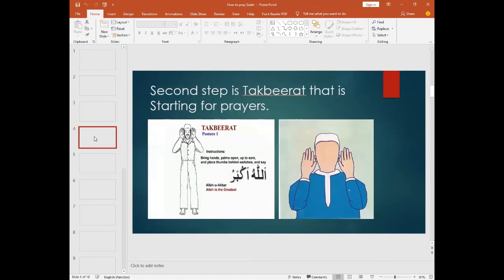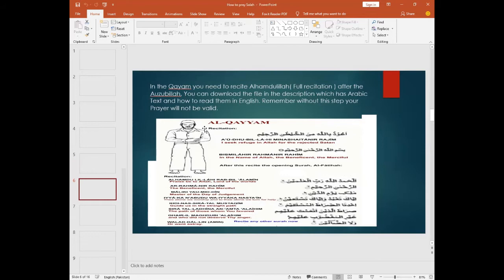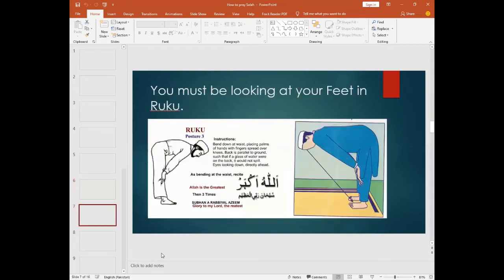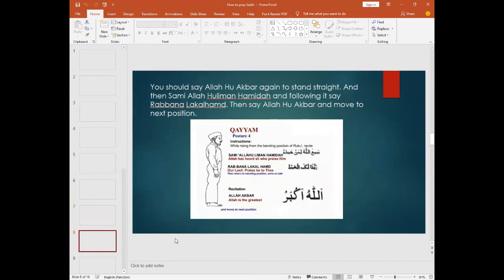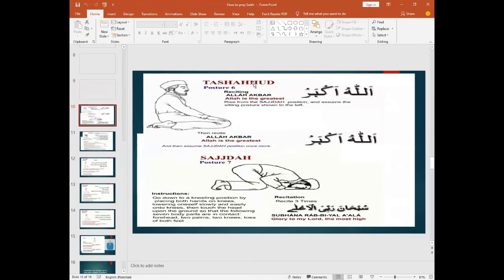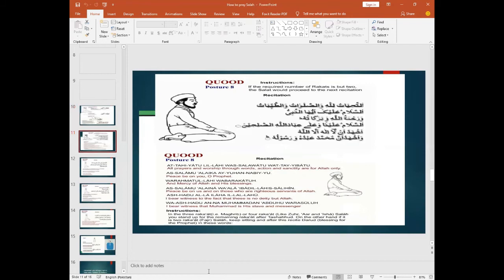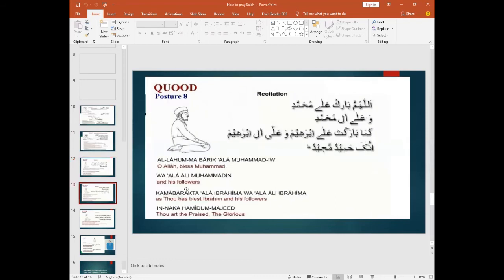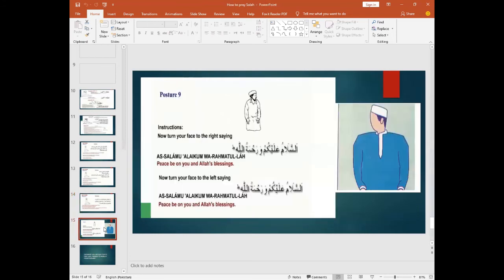How to Pray Salah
Assalam O Alaikum Warahmatullahi Wabarakatuh!

Learn how to pray according to Islam,
For Salah Document ^^^

May Allah Help us all, Ameen Summa Ameen!